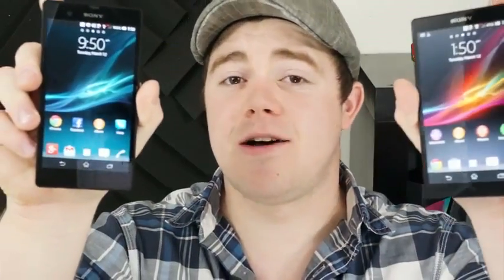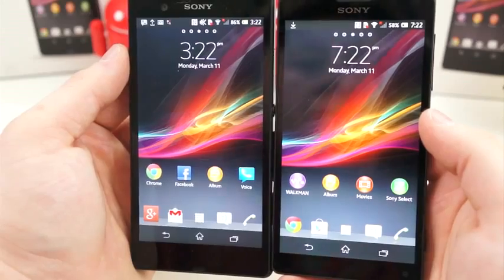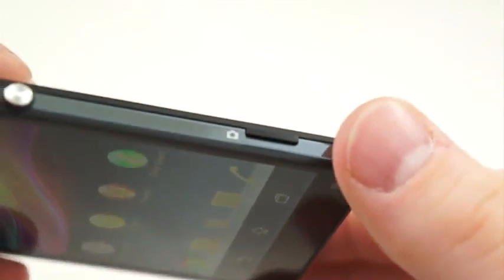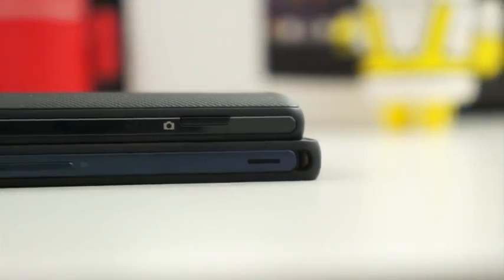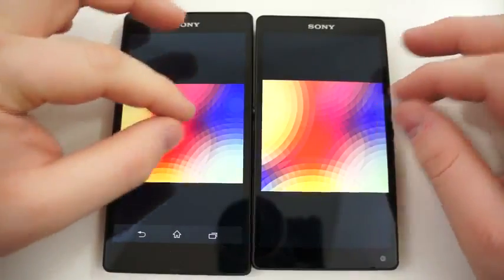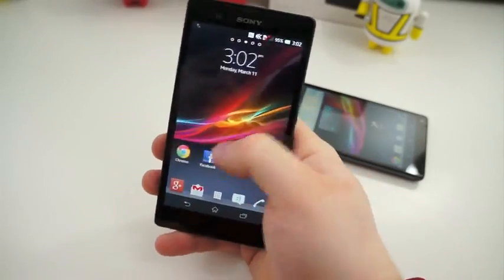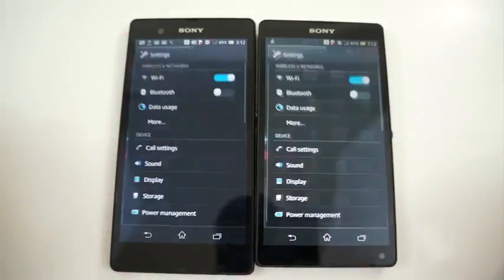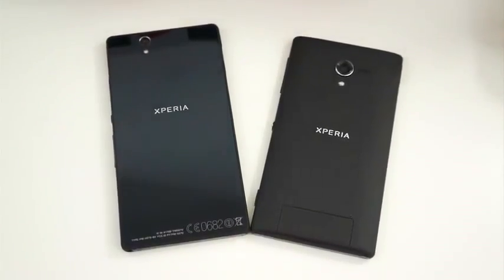Sony Xperia Z vs Xperia ZL